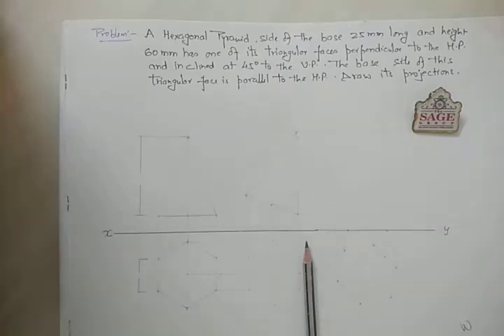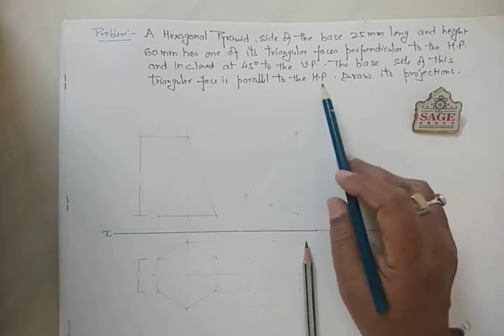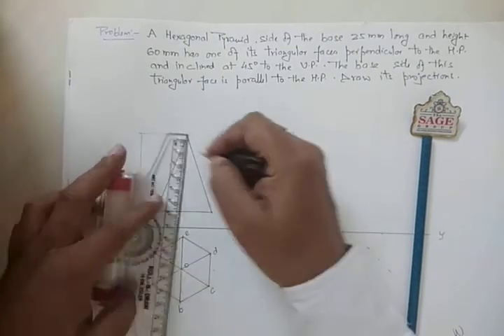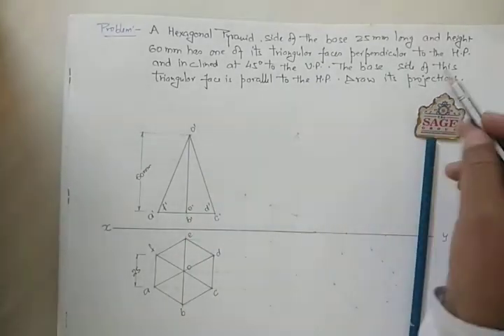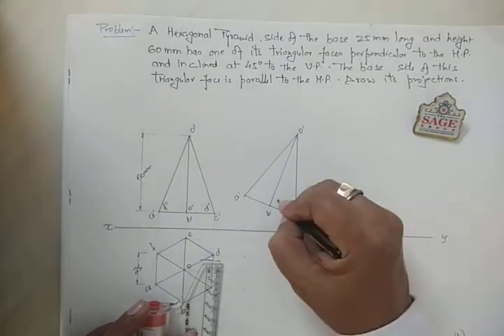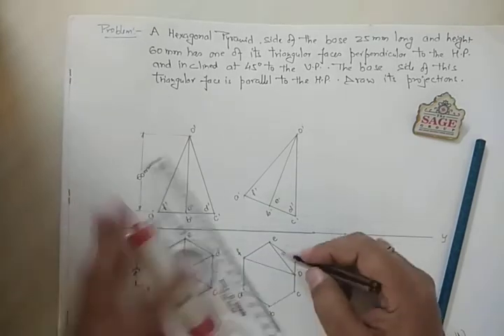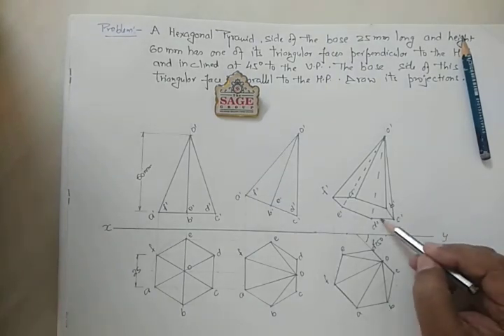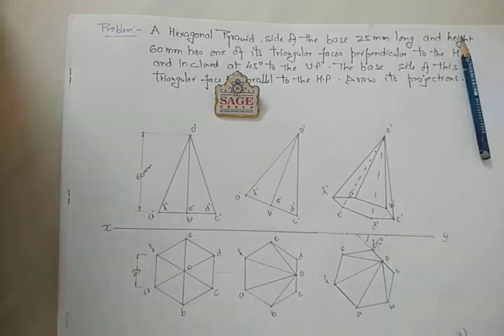Projections of Solids Problem No II by Prof Dileep Jigyasi SIRT Bhopal The SAGE Group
Problem on Hexagonal Pyramid with one triangular face perpendicular to the H. P.